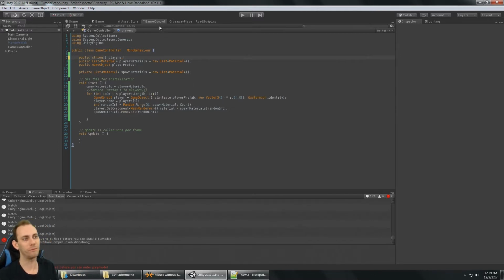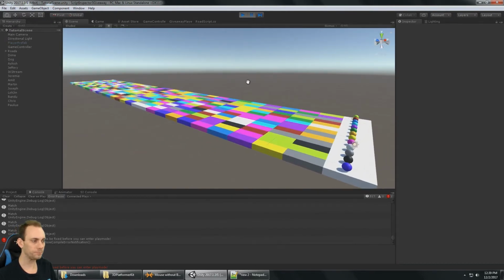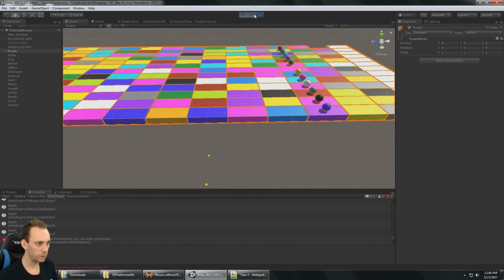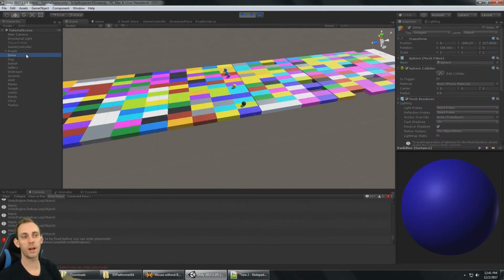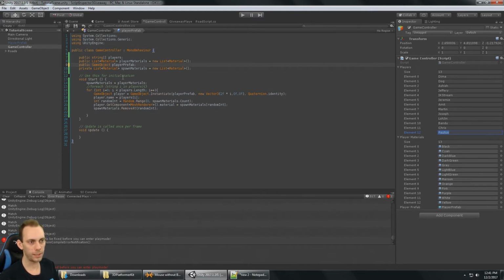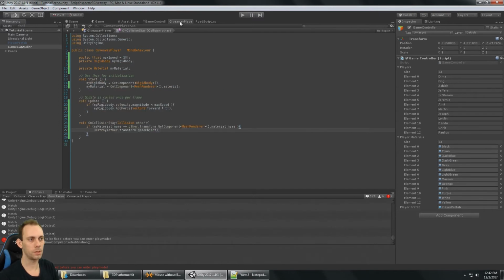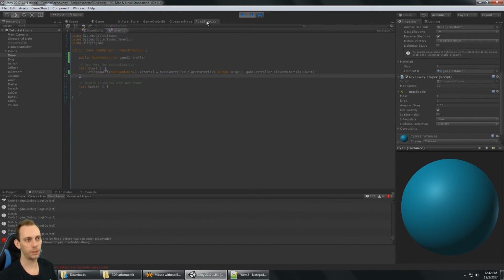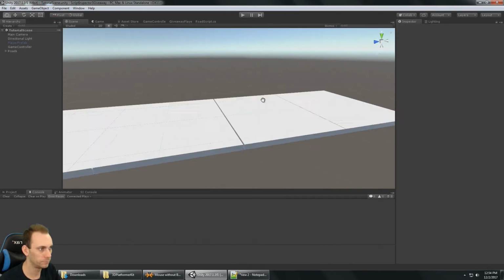Script Inspector 3 Giveaway: Winners Announced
My tutorials will always be released to the public for free so anyone can learn.